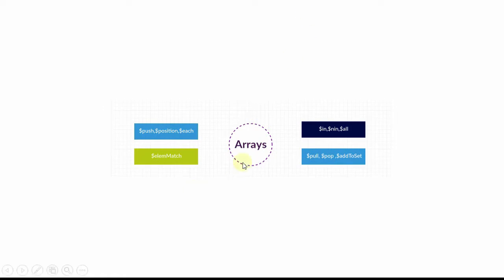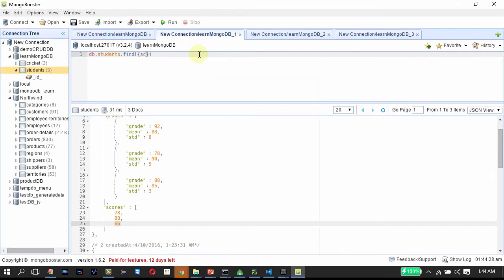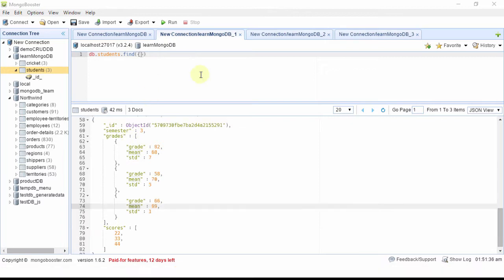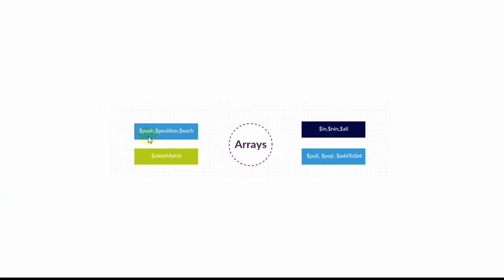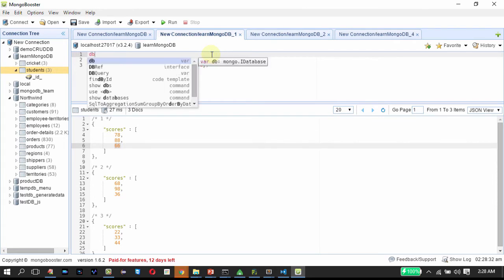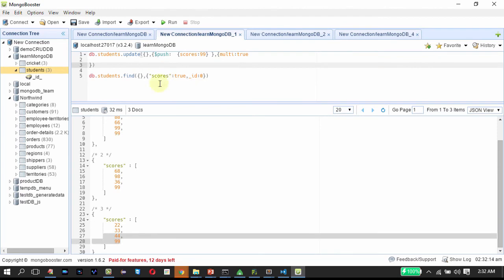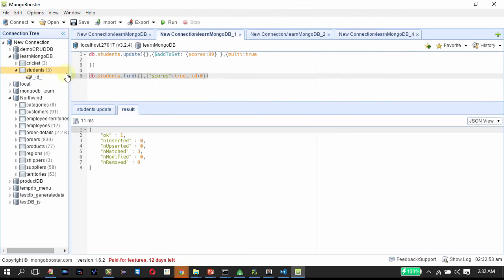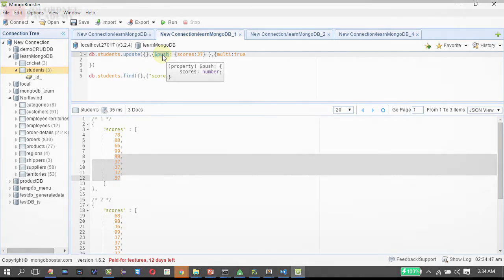MongoDB Tutorial 27 : Arrays in MongoDB Part 1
In this  video of Quordnet Academy for the series MongoDB tutorial for Beginners Arrays in MongoDB have been discussed.

* How to use arrays in MongoDB

Who this course is for:
Developers
IT Professionals
DB Professionals
5.If you want to get us on TUMBLR please then click on the link given below
6.Do join our OFFICIAL Telegram for notes of different things
7.For get job update regularly both private and government do join this telegram channel